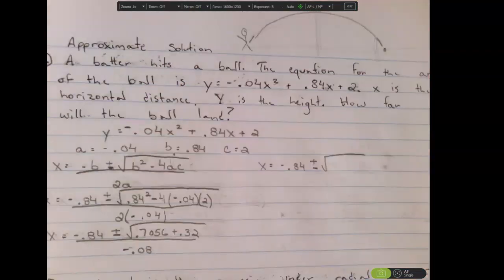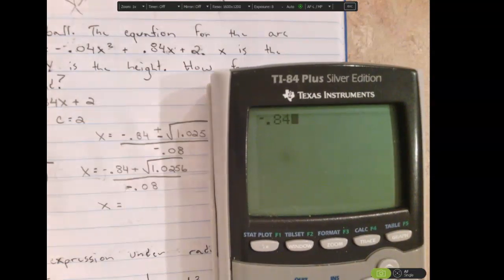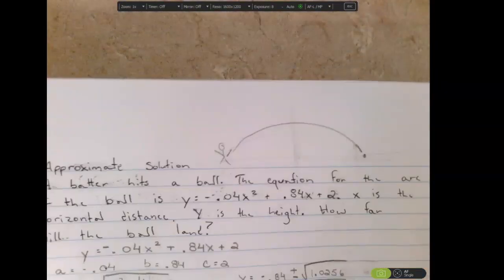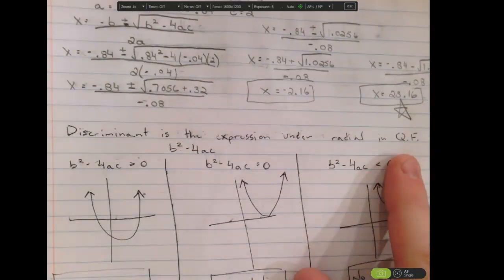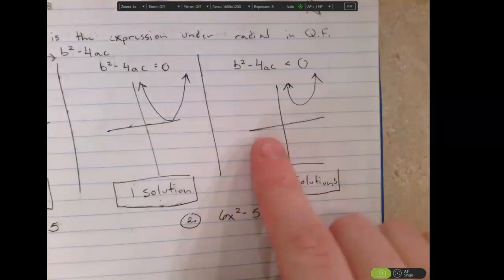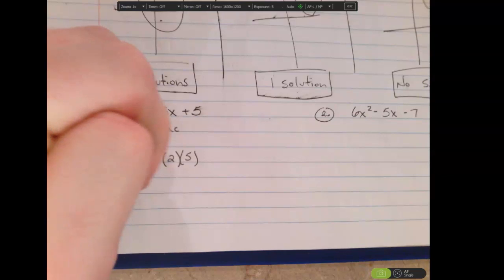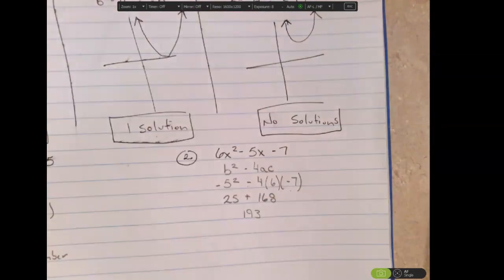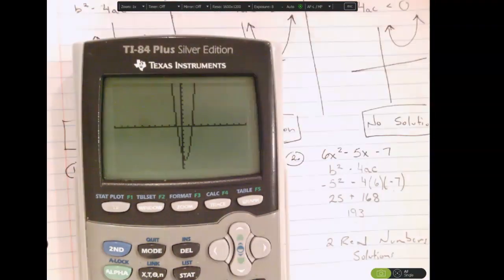Algebra Ch.9 Lesson 6 Part 2